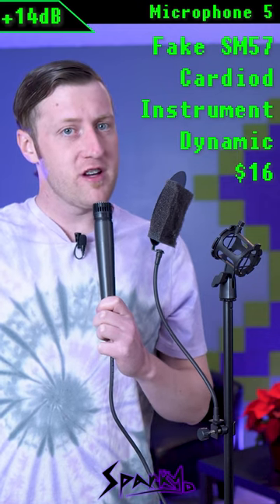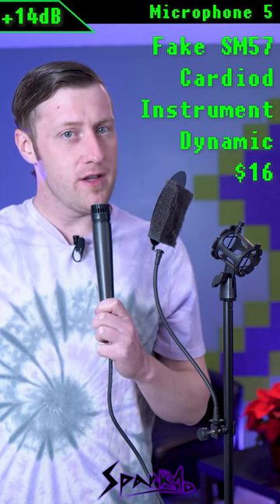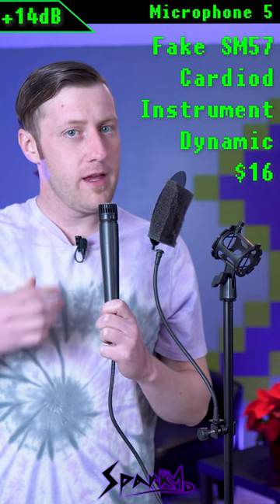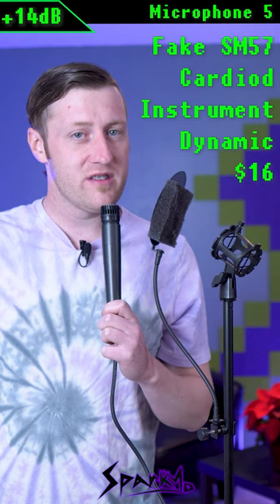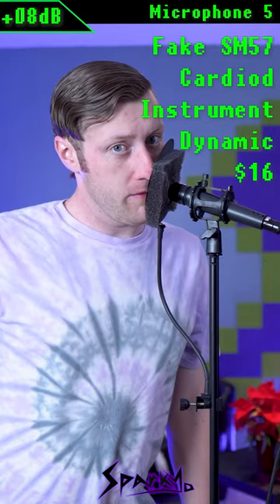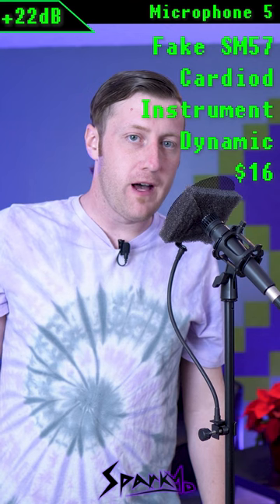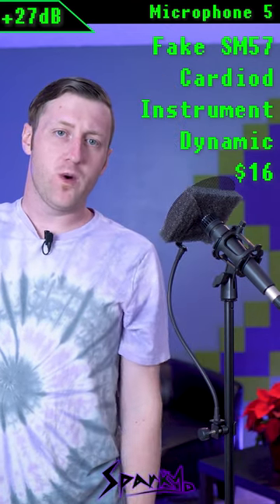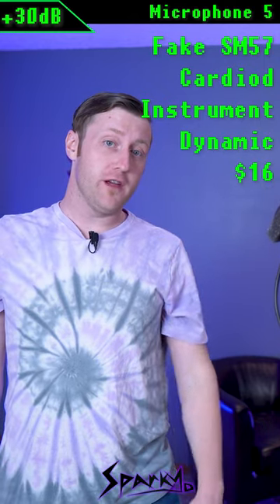Microphone Monday: Aliexpress Fake SM57 Review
Check out this Microphone Monday video where SparkYo reviews a fake SM57 from Aliexpress. Find out if this budget-friendly, handheld dynamic microphone is worth the investment. Watch now for a quick and easy-to-digest audio test in a short format!

This is not a real SM57, but it sure was cheap.

"A transformer has a function in microphone, no matter how long the cable ,5 meter ,10 meter...its voltage is stable and transmission is stable . The result is stable sound quality . It also works as a filter to take out unexpected frequency to avoid interruption. Transmission is smooth and sound quality is clean. If you are a serious user, we suggest you try it ."
"Contoured frequency response for clean, instrumental reproduction and rich vocal pickup
Professional-quality reproduction for drum, percussion, and instrument amplifier miking
Uniform cardioid pickup pattern isolates the main sound source while reducing background noise
Pneumatic shock-mount system cuts down handling noise
Extremely durable under the heaviest use "

Could this Dynamic Instrument microphone be the best budget microphone?

A weekly series, each with a quick and easy to digest audio test, cut into shorts. Video 5/28

Interface: Audient iD14 (XLR)
Technology: Dynamic Instrument
Polar Pattern: Cardiod
Price: $16

Official Specs:
* Type：Dynamic
*Frequency: 40 to 15,000 Hz Claimed
*Sensitivity: Unknown
*Output Impedance: 20 Ohm (measured)
*Connector: 3-pin XLR

SparkYo is the world's best small YouTube content creator. He'll speeds through a review of whatever he wants, whenever he wants (or breaks it) and shares short videos for you and everyone. He's a grand guy that loves to waste money on trying to sound good. He has passion and drive for basically never streaming ever, except for those two times. Not to mention his fantastic hair is good for your heart and Cardio! Post a quick new SparkYo video in your glorious 4k test footage because it will reveal excellent audio mouthfeel.